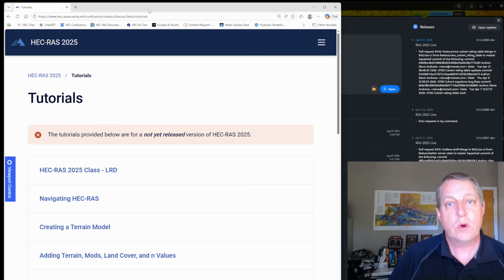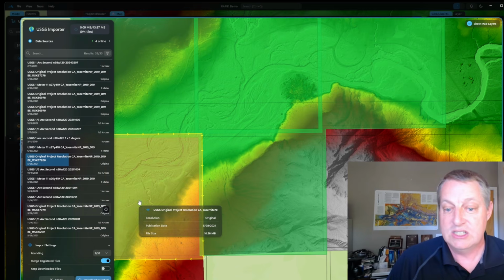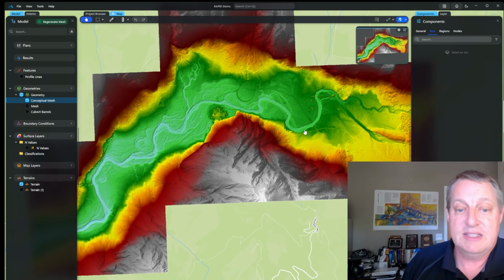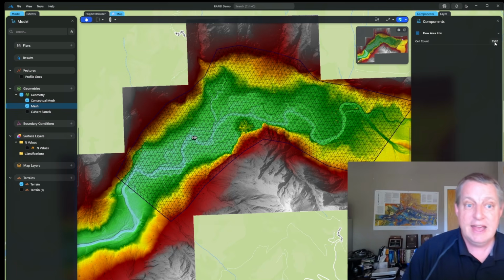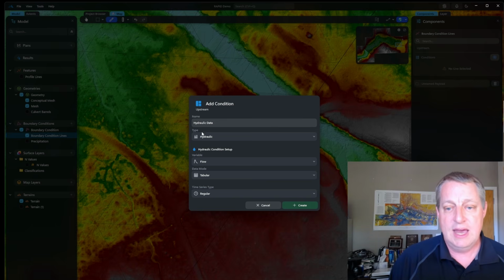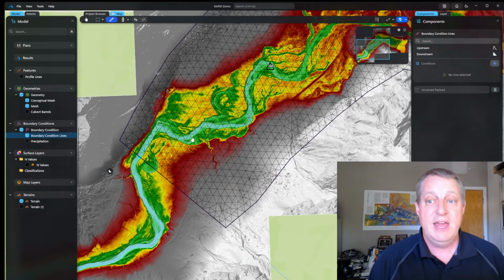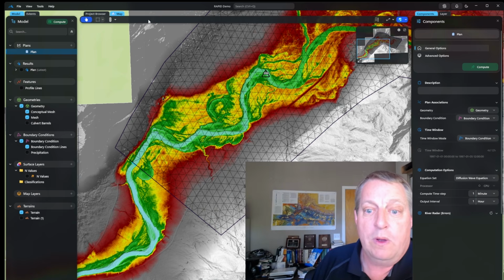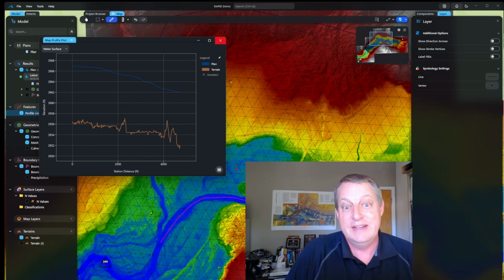Building a Simple Model in RAS2025 (Tutorial)